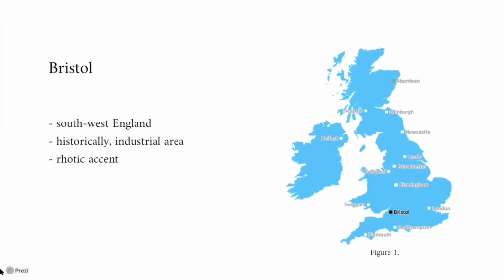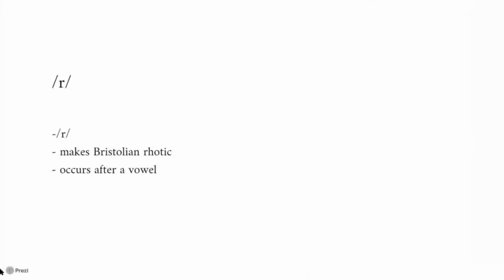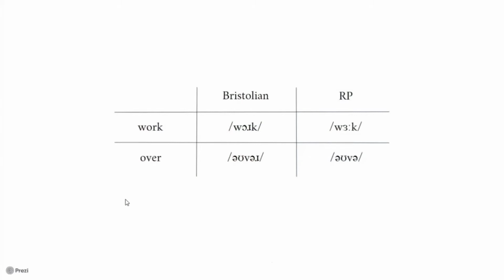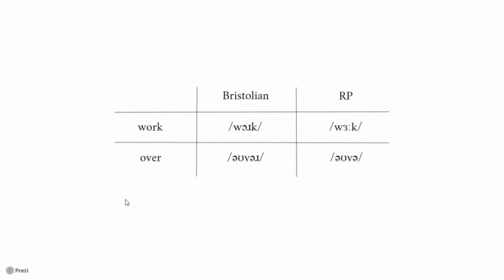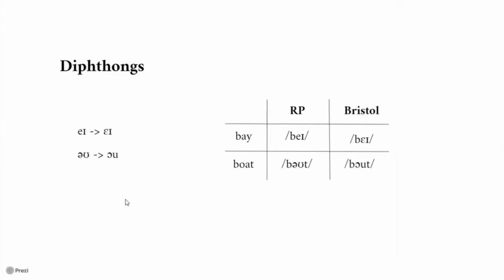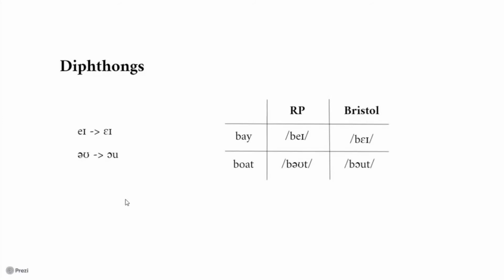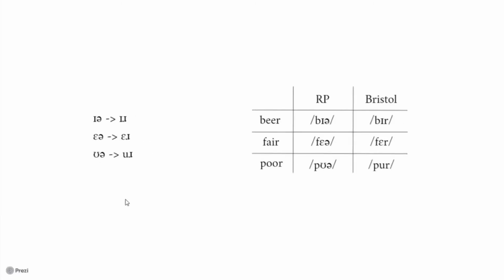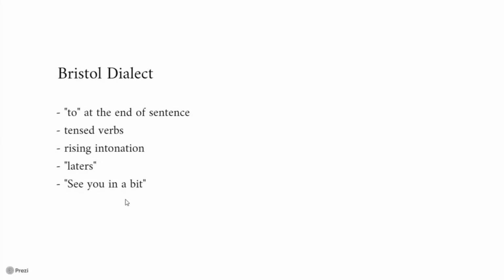Karolina Kalota - Bristol Accent